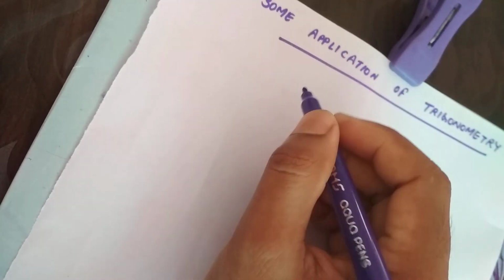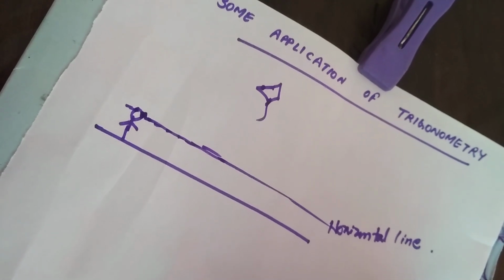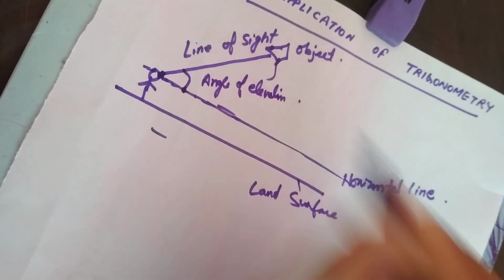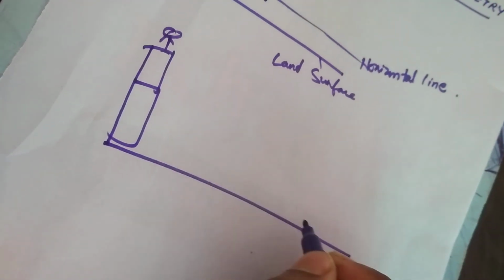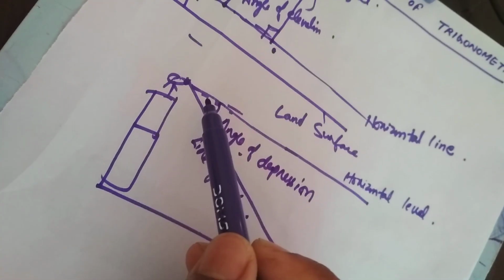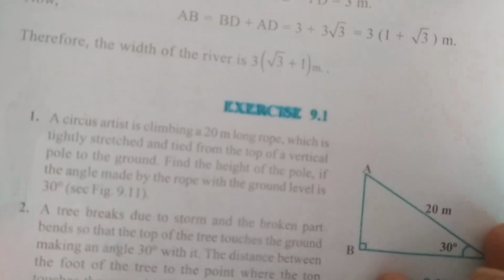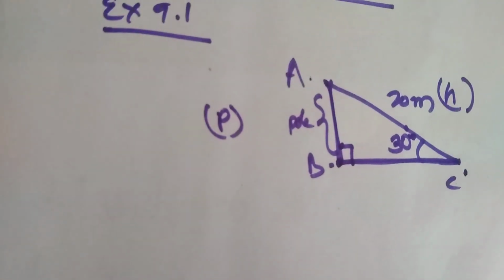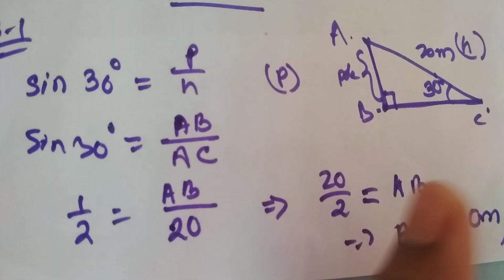Part1|Chapter 9|Application Of Trigonometry|class 10|Maths|NCERT|SEBA|IITian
Introduction part chapter 9,class 10,Maths , NCERT,SEBA new text book 2020 by IITian